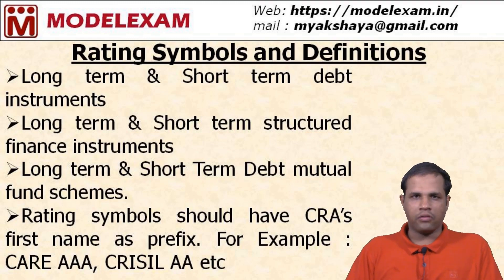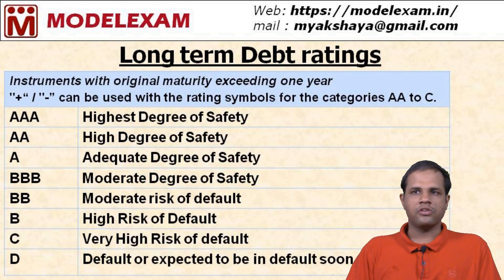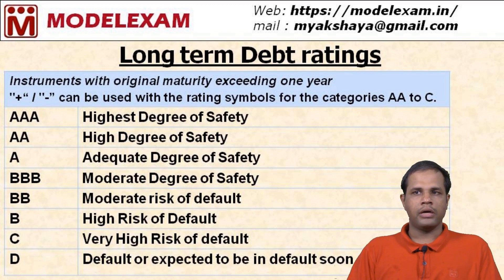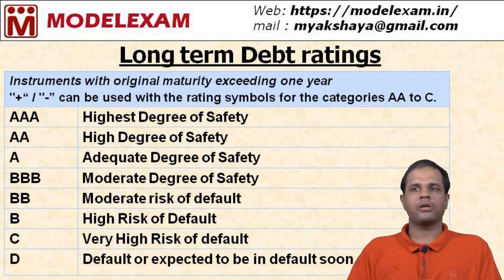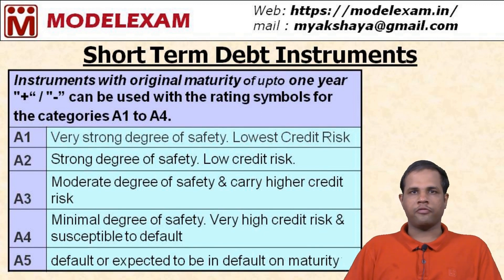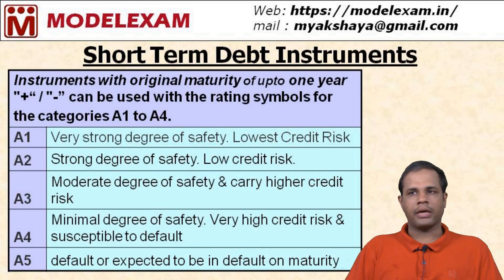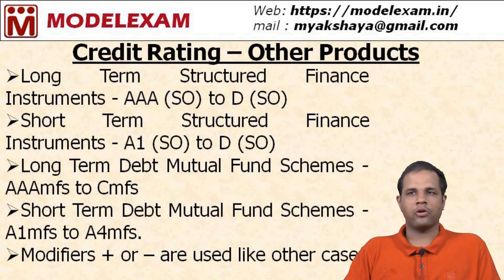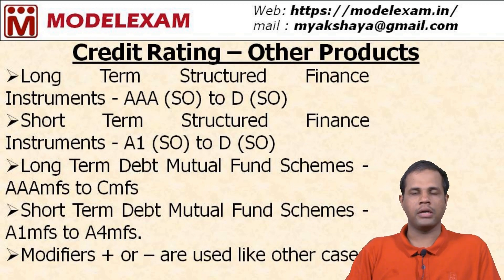Credit Rating Symbols in India - Explained | Ratings for Debt, SO & Mutual Fund Schemes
Credit Rating Symbols -
Long Term Debt Instruments -
AAA  Highest Degree of Safety
AA  High Degree of Safety
A  Adequate Degree of Safety
BBB  Moderate Degree of Safety
BB  Moderate risk of default
B  High Risk of Default
C  Very High Risk of default
D  Default or expected to be in default soon

Short Term Debt Instruments -
A1  Very strong degree of safety. Lowest Credit Risk
A2  Strong degree of safety. Low credit risk.
A3  Moderate degree of safety & carry higher credit risk
A4  Minimal degree of safety. Very high credit risk & susceptible to default
A5  default or expected to be in default on maturity

 Long term & Short term structured finance instruments - Long term & Short Term Debt mutual fund schemes